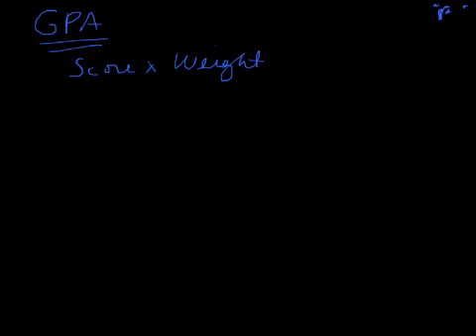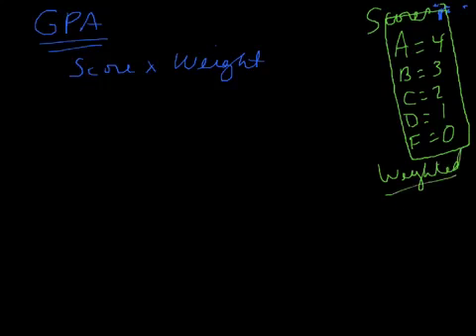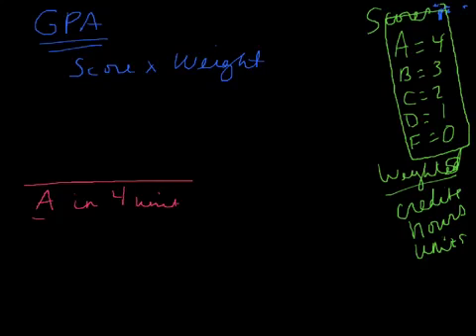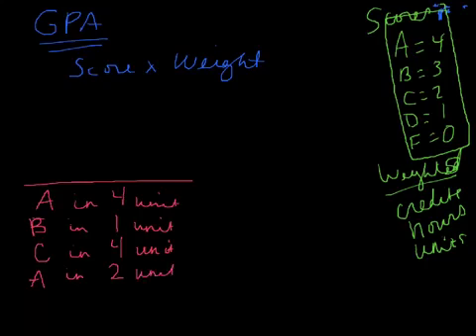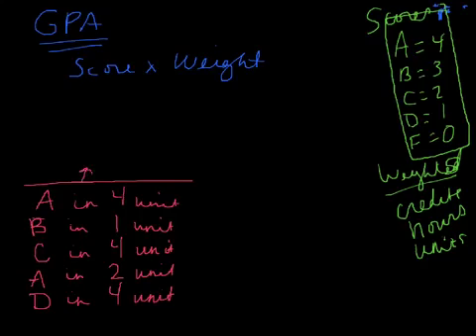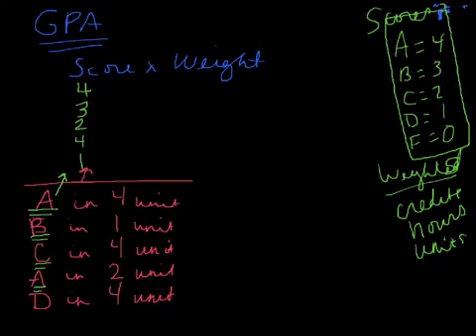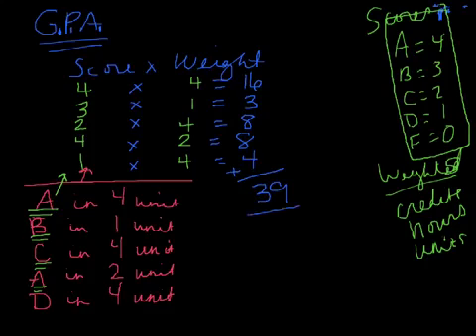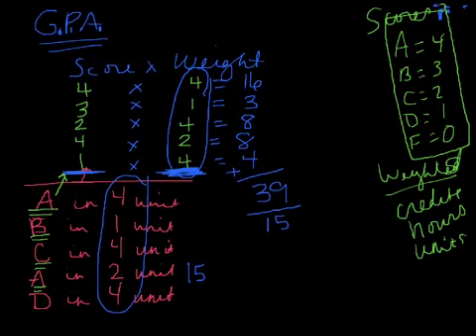Weighted avg gap